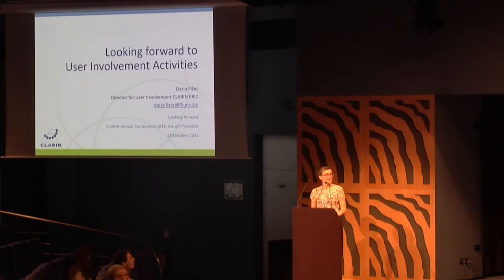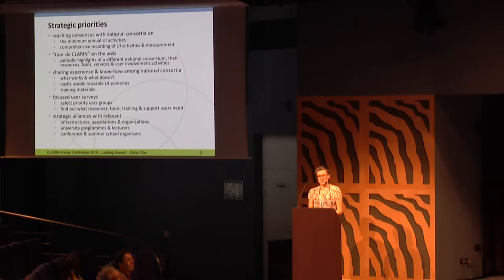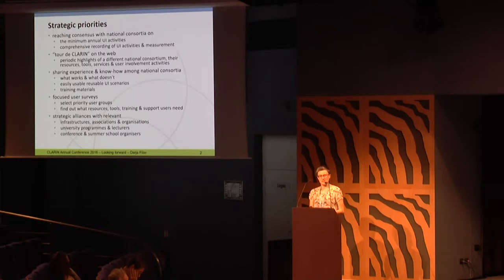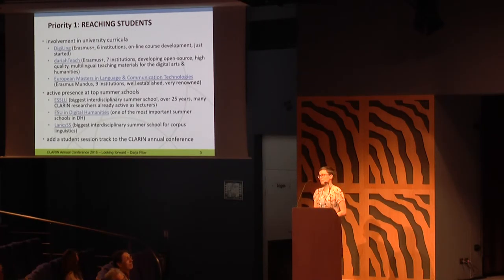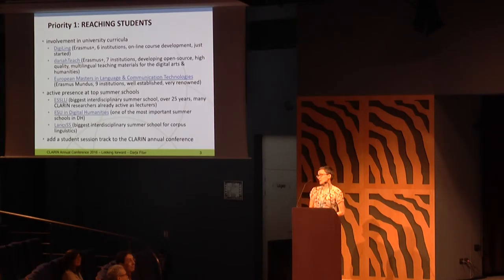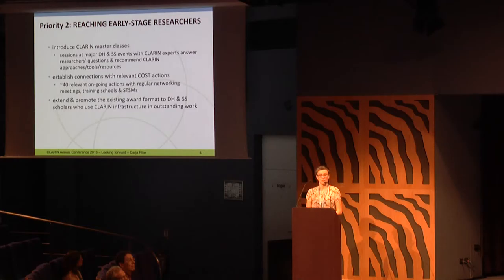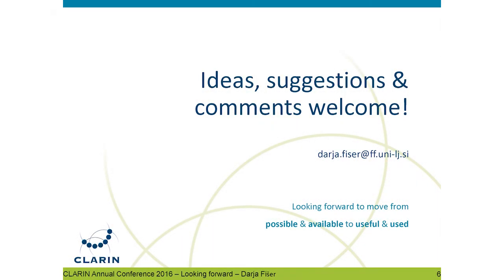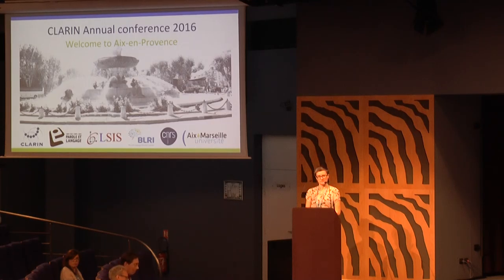Looking forward 1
Darja Fišer